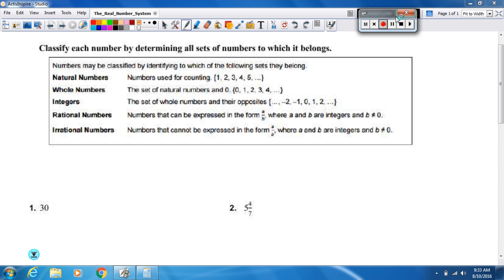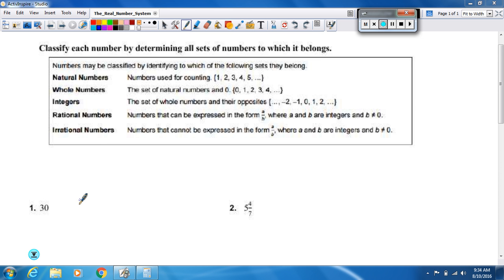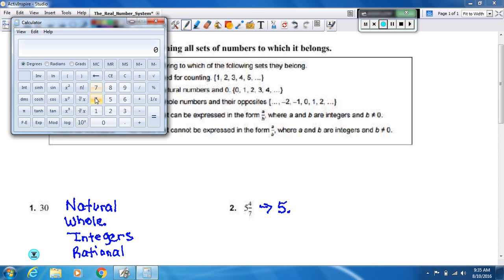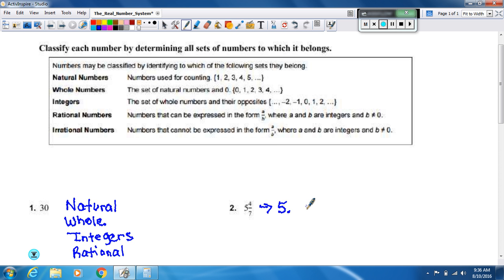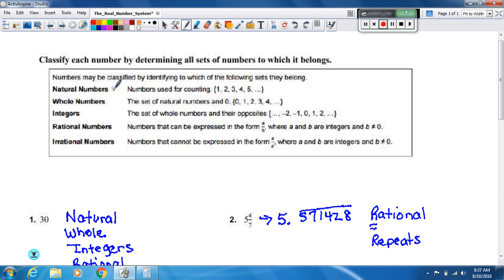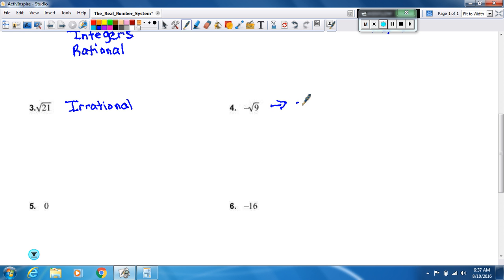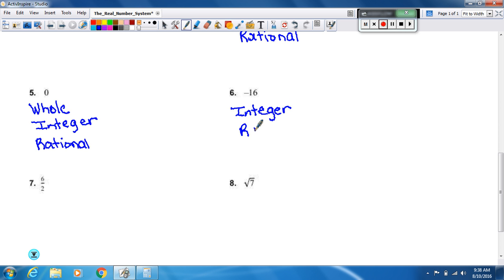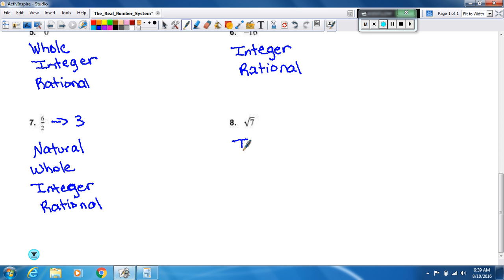The Real Number System